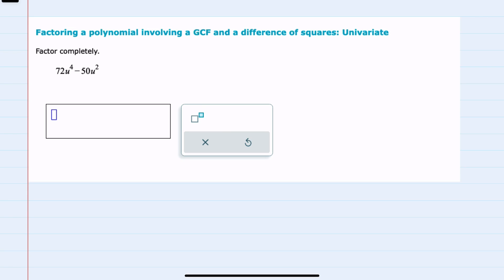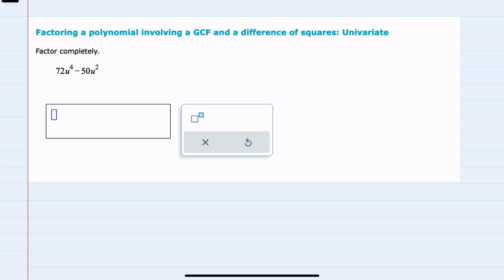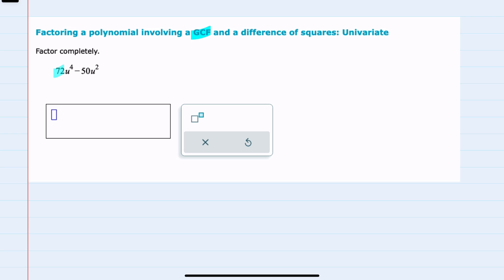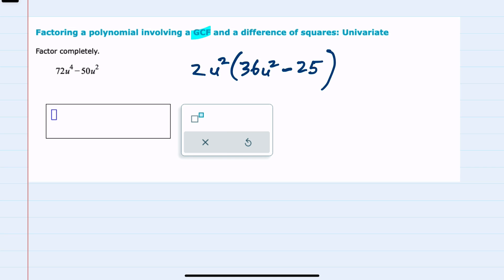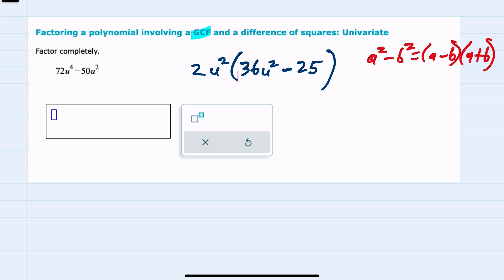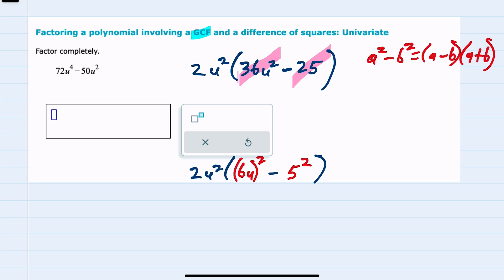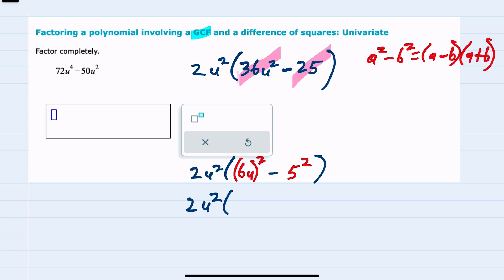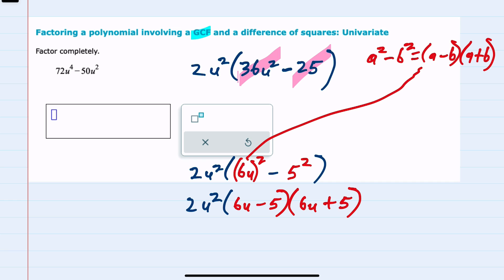ALEKS | Factoring a polynomial involving a GCF and a difference of squares: Univariate